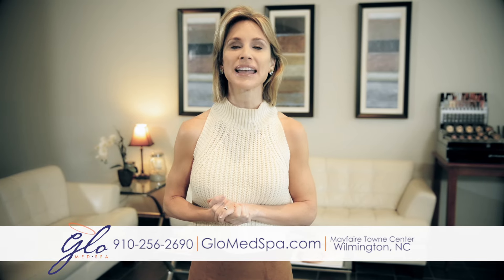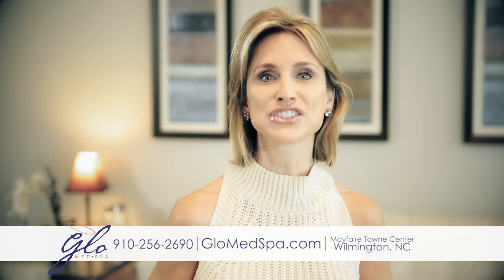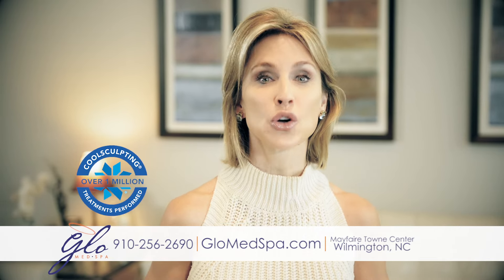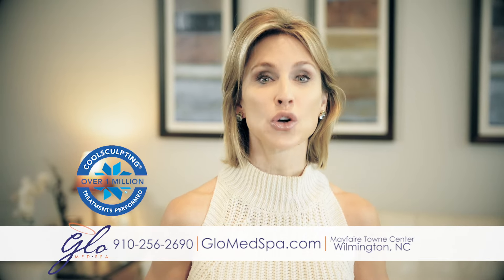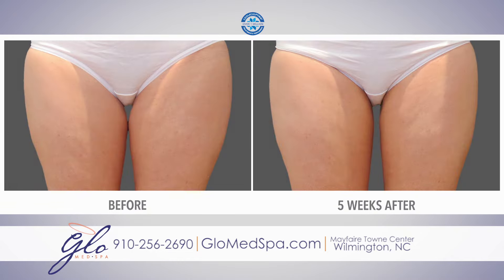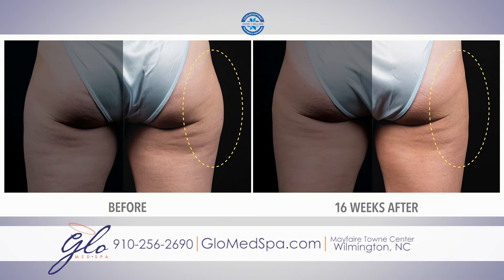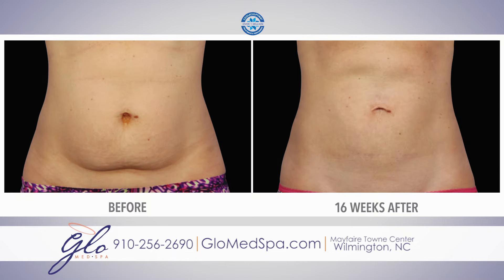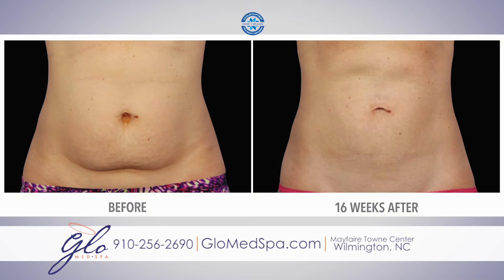Glo Med Spa - Coolsculpt | 2016 HD WEB